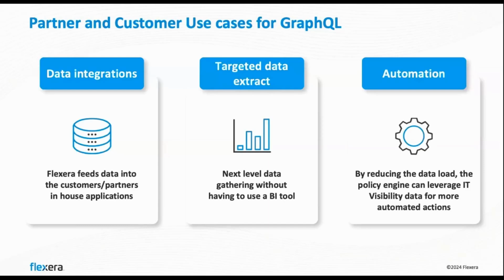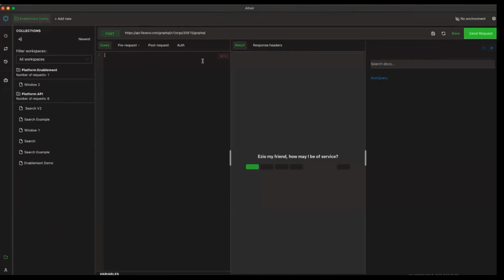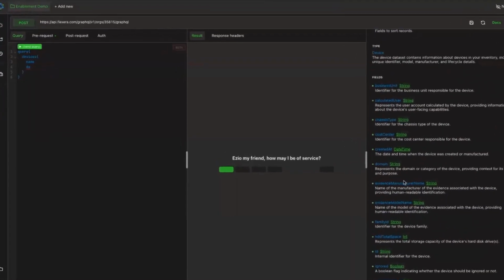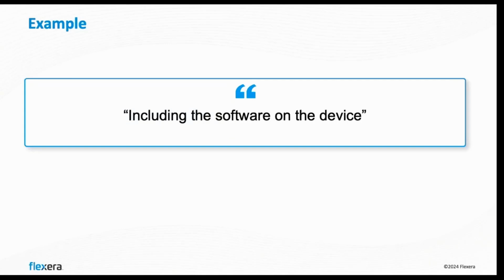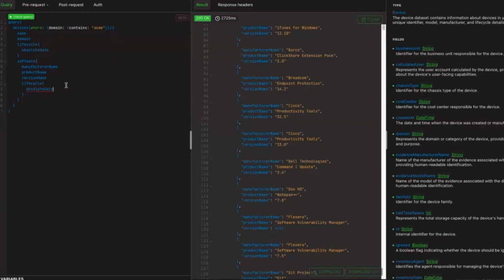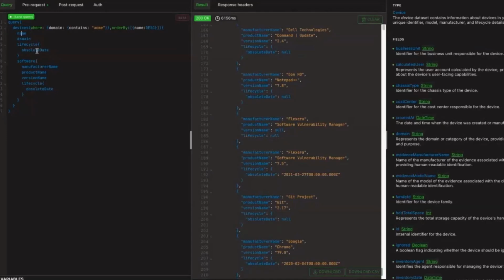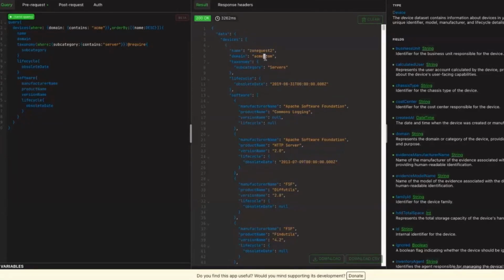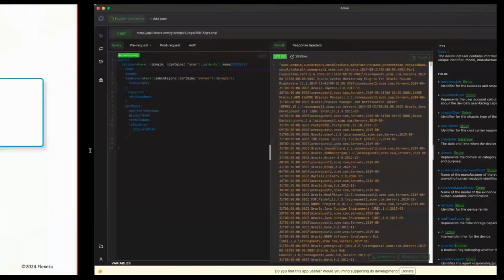GraphQL API | GraphQL Introduction | Flexera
GraphQL API, device inventory, and lifecycle data automation using Flexera as the single source of truth. See how to extract domain-specific device and software data, including obsolete dates, using structured queries and flexible output formats.

This recording walks through how to use GraphQL to query device inventory, software details, and lifecycle information from Flexera’s Technology Intelligence Platform. It demonstrates filtering by domain, adding software attributes, retrieving obsolete dates, sorting results, narrowing to servers via taxonomy, and exporting data in JSON or CSV format for downstream systems like CMDBs, ticketing tools, or reporting workflows.

00:00 introduction – Flexera as source of truth and GraphQL API value
02:12 building a basic device inventory query by domain
06:20 expanding query to include software manufacturer, product, and version
07:31 adding lifecycle and obsolete dates for devices and software
09:14 sorting results in descending order and refining output
11:03 filtering to servers using taxonomy (Technopedia subcategory)
13:27 exporting results as JSON or CSV using headers

For more on-demand training, Flexera recommends these additional courses and resources:

Course Name: IT Visibility with Technology Intelligence Platform Administration Self-Paced Course